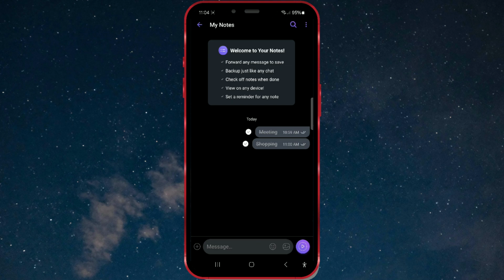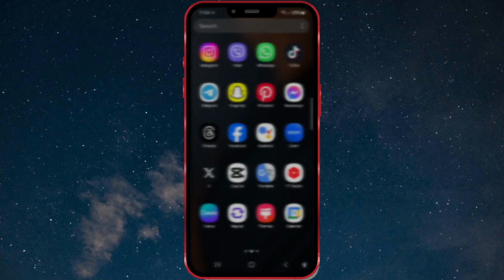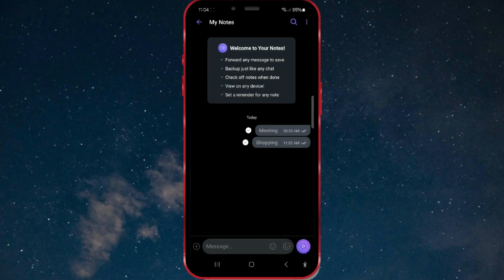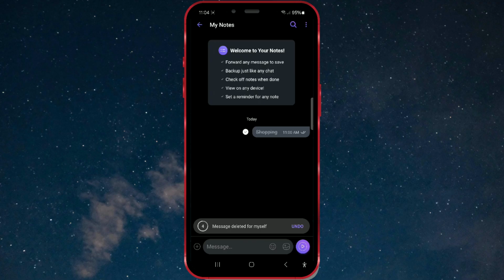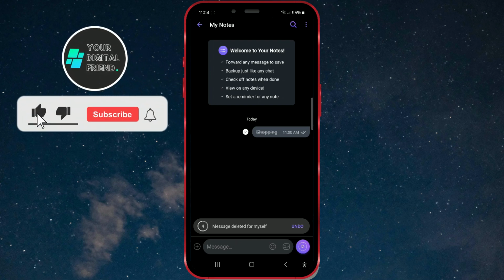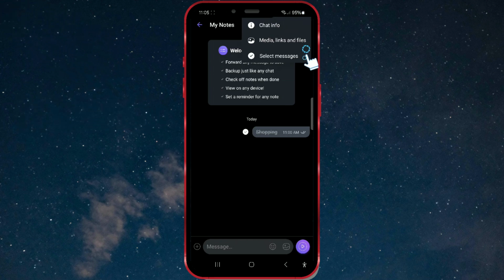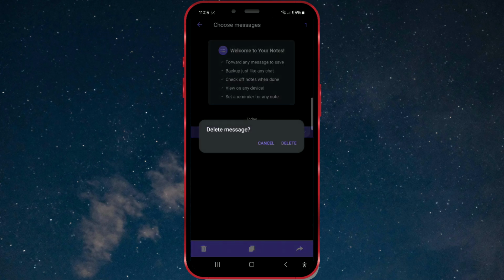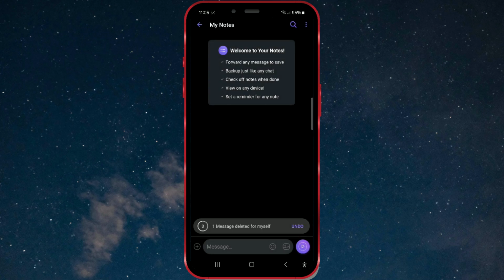How to Delete Notes from the Viber App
Have you ever added something to "My Notes" and then wanted to remove it? No worries! In this tutorial, I'll show you two simple ways to delete notes from the Viber app.